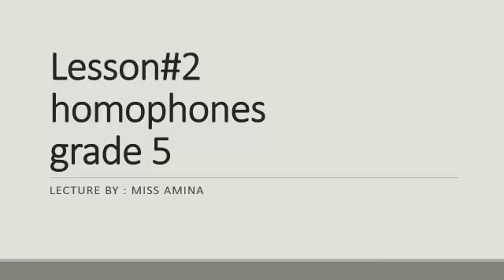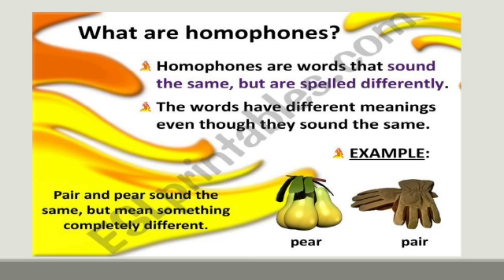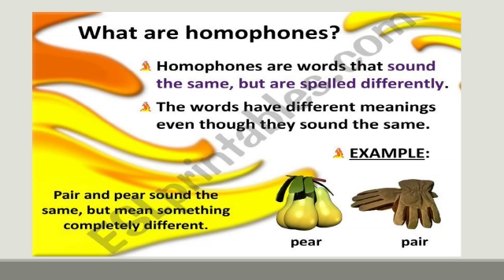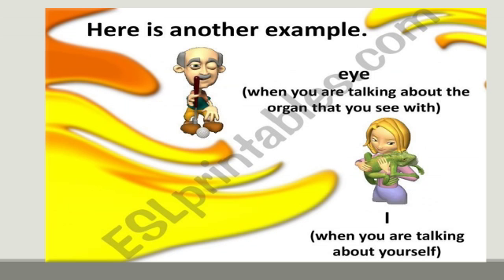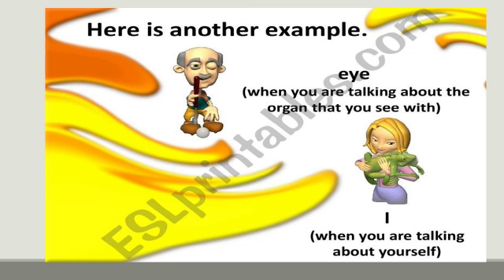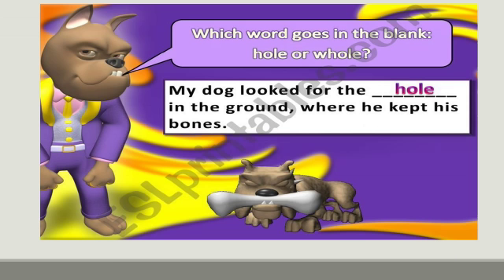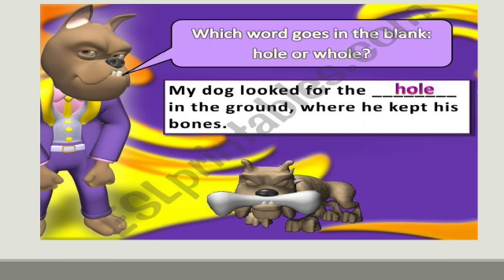English – Class 5 Lesson 2 Homophones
Class 5-Homophones
Lesson Prepared by Miss Amina